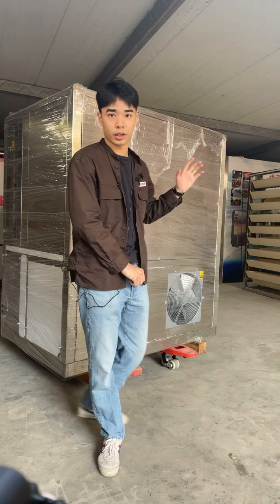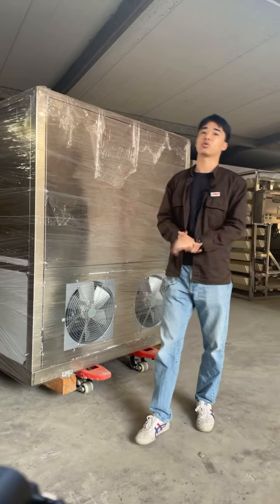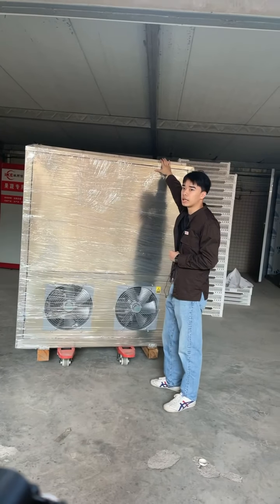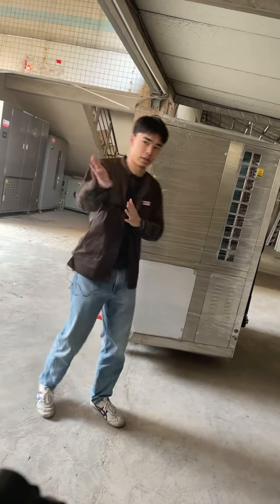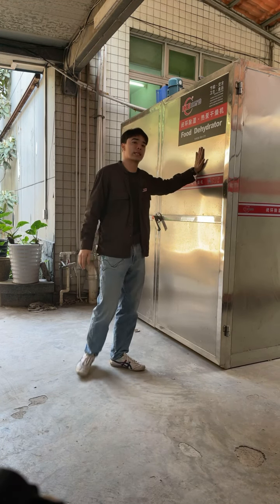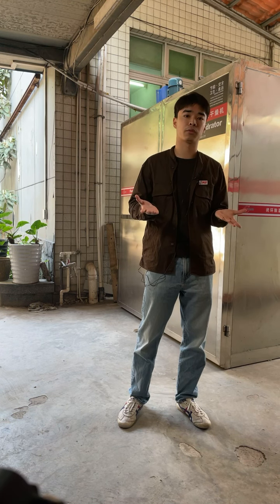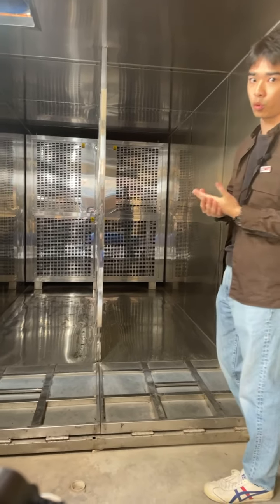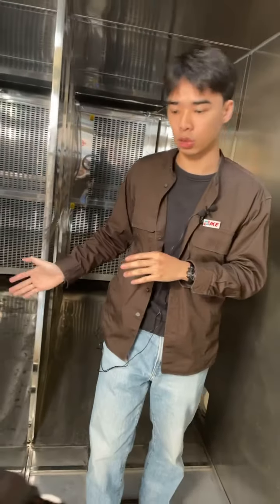IKE DF drying system